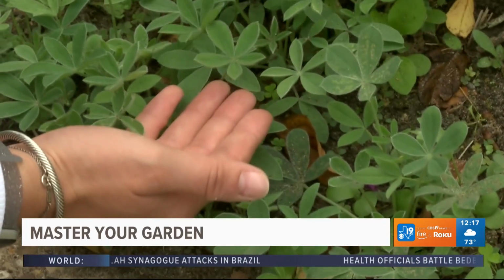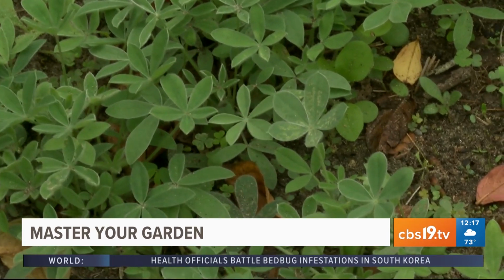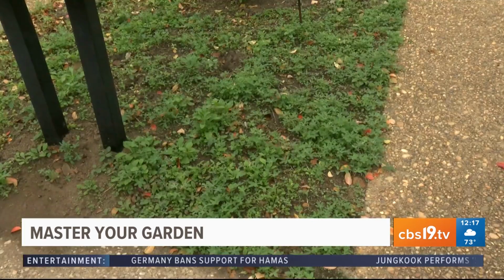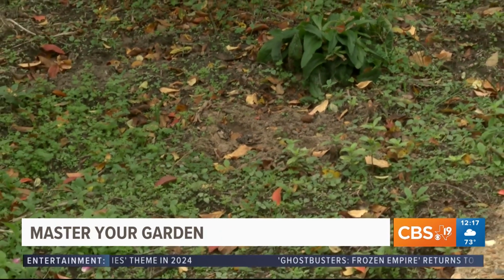MASTERING YOUR GARDEN: What to plant in November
Also, don't forget to enter CBS19 and J&J Exterminating's Yard of the Month Contest!